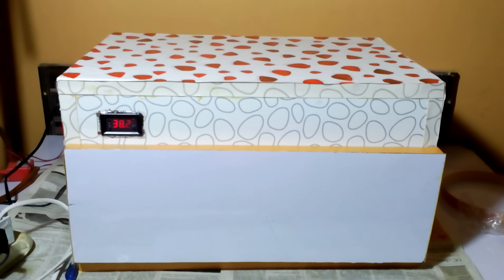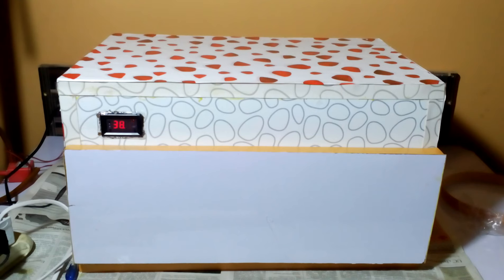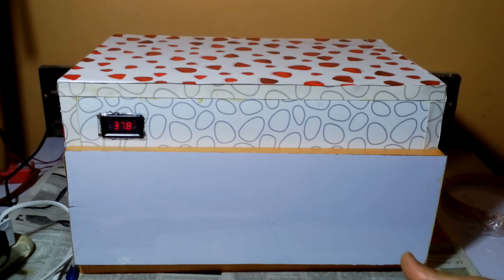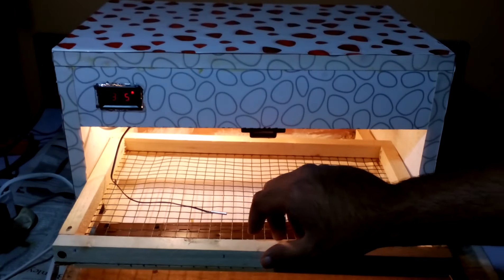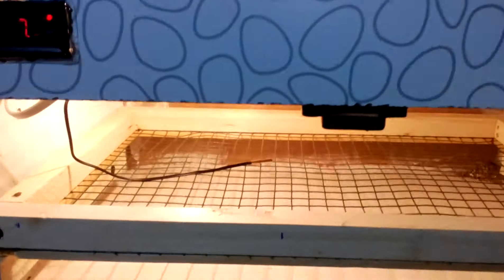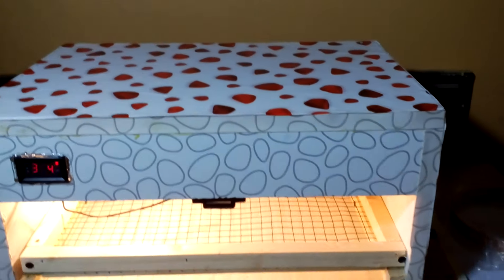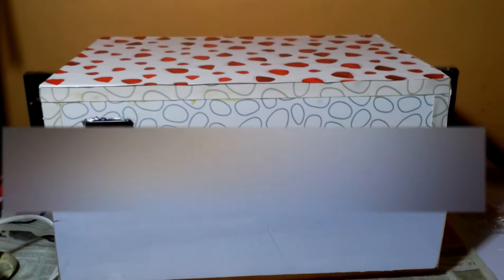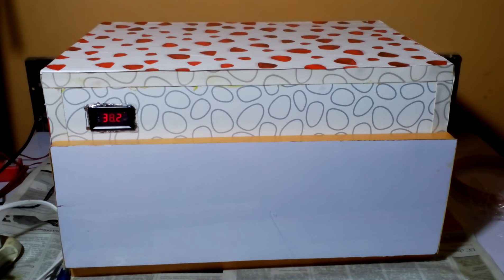40 eggs Incubator manual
40 eggs Incubator manual